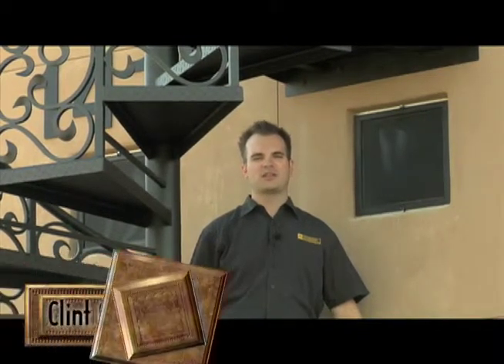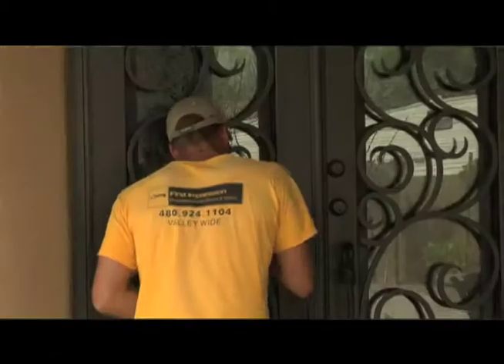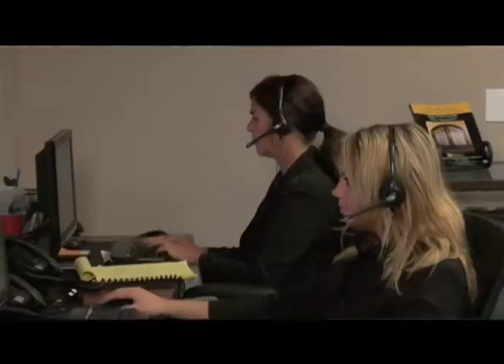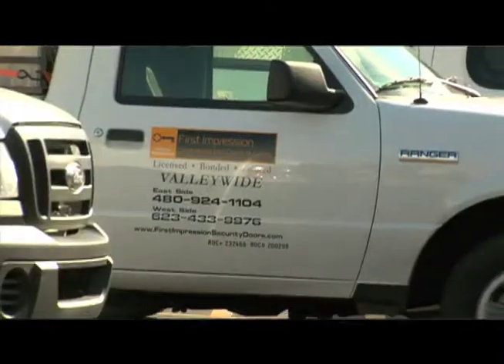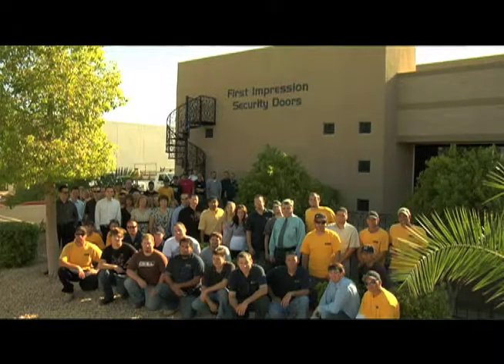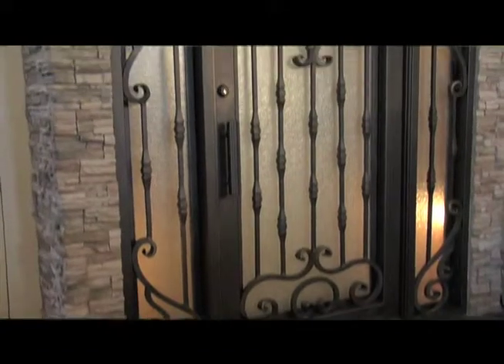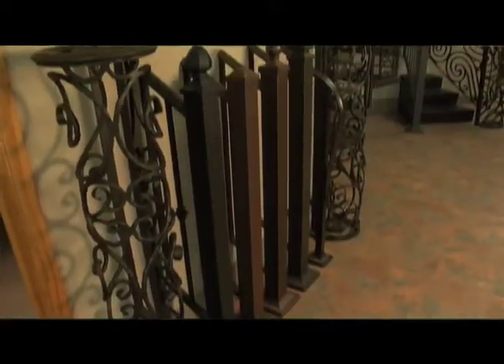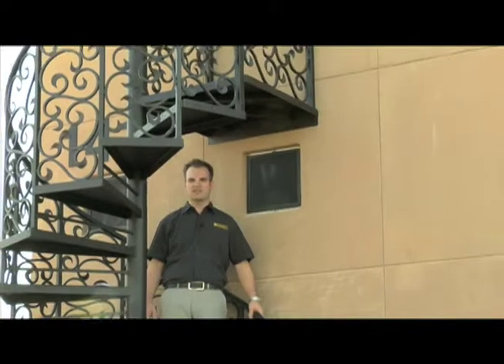First Impression Ironworks - Who We Are and What We Do!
Choose First Impression Ironworks for your doors, window guards, enclosures, staircases, fences, railing, artwork and ornamental iron security enhancements!  today.